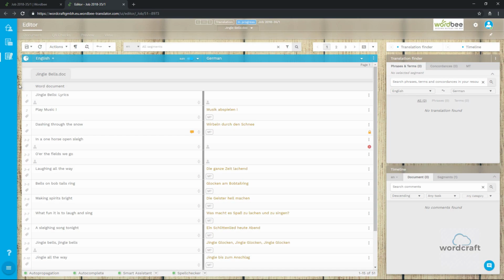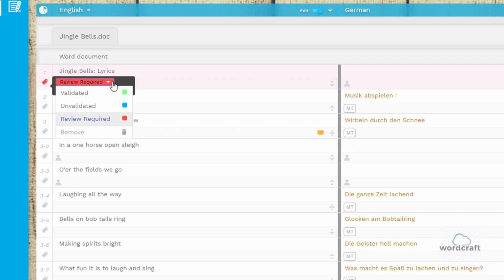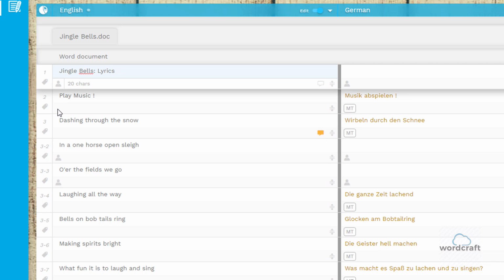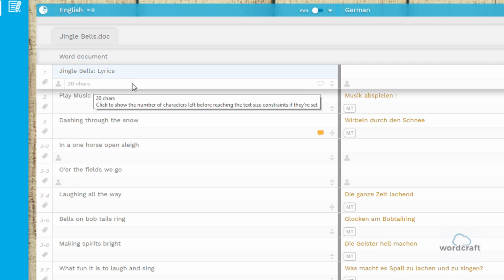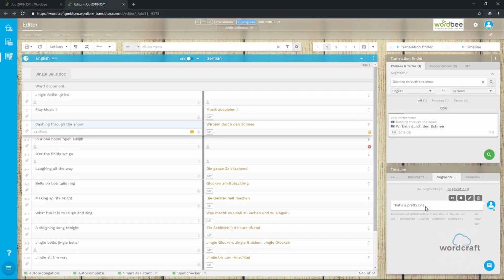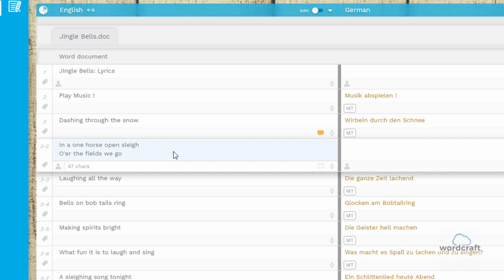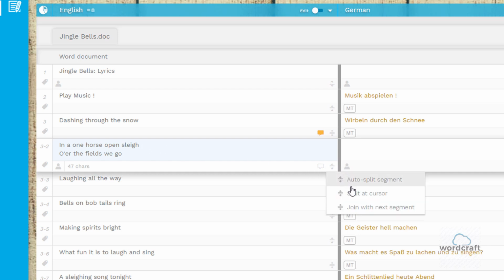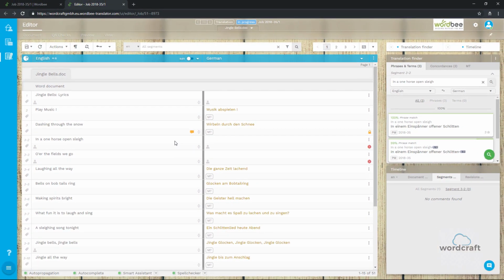Wordbee CAT Editor Tutorial Ep 03 Working with the Source Language Panel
Learn how to read and work with the source language panel as you translate.